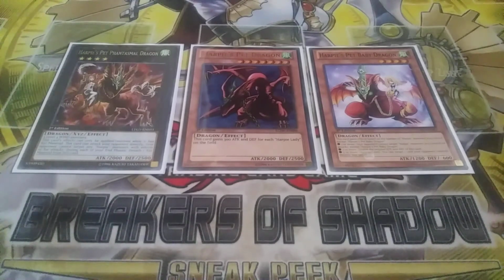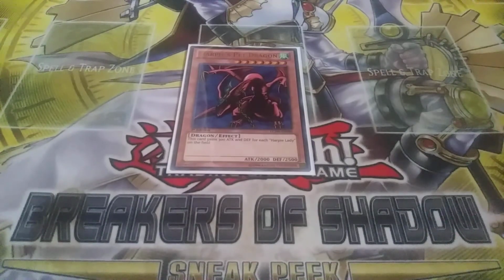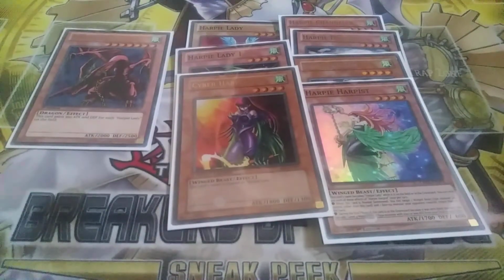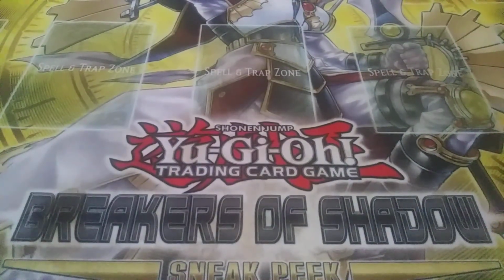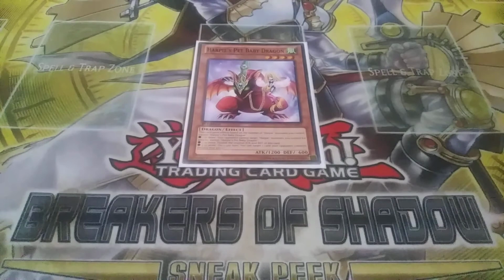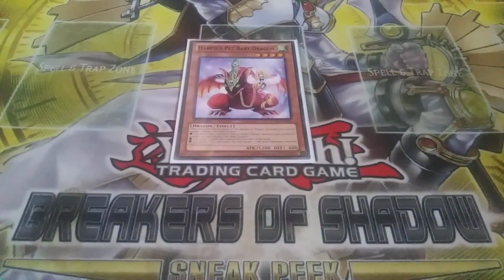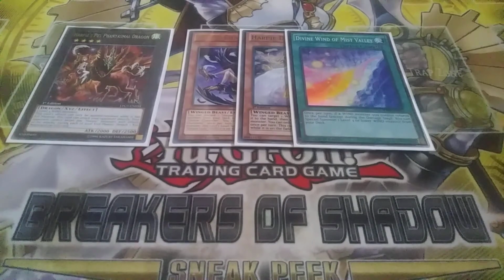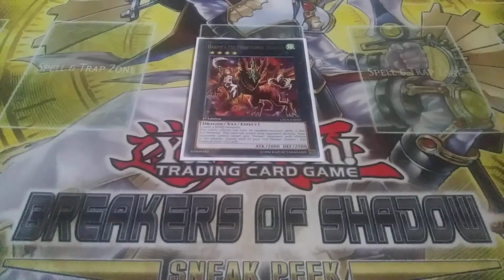Discussion Video: Harpie's Pet Dragons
In this video is another review and discussion about the 3 pet dragons in the harpies line up. Pros cons and all that I took the time to go over once again with a lot more of an open mind especially after my last duel video and deck profile about the ocg deck list featuring all 3.